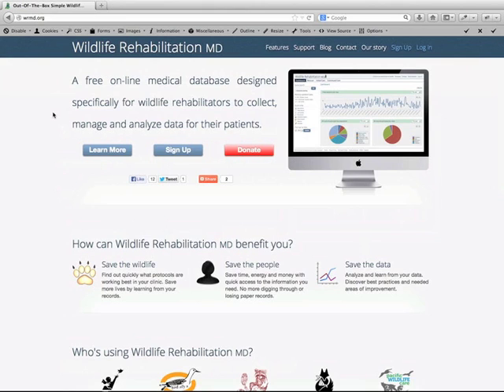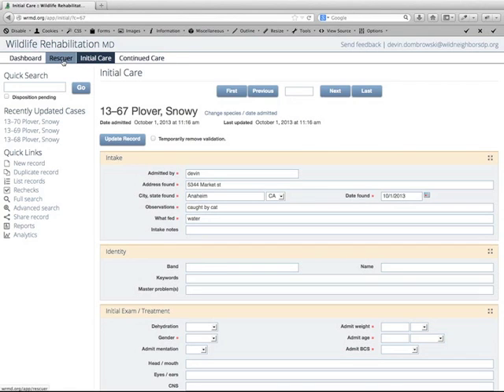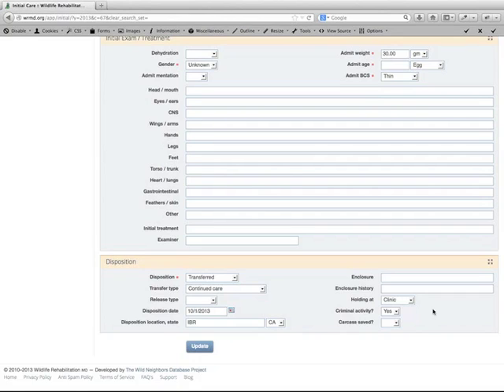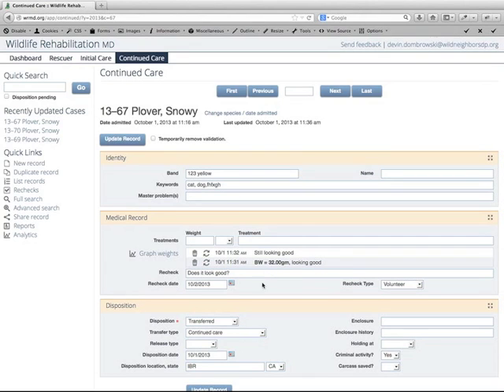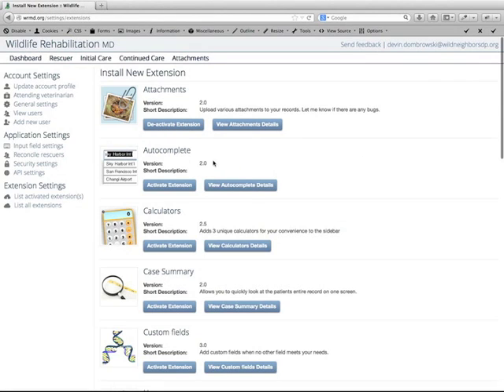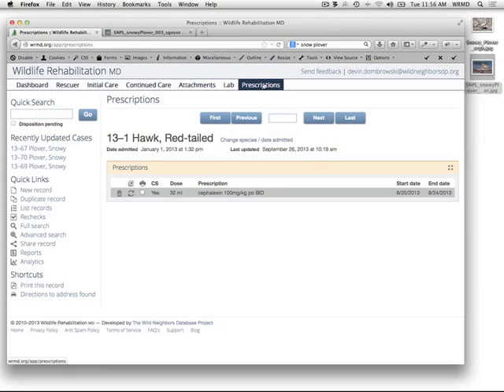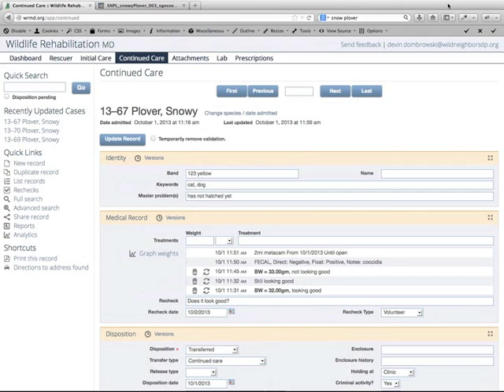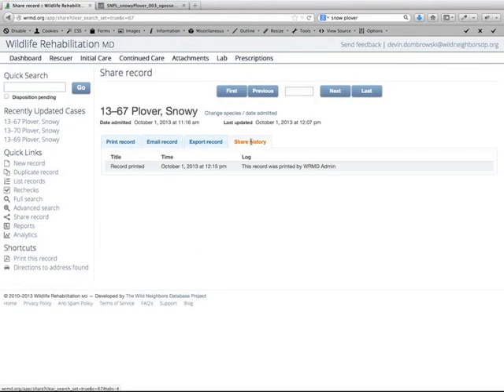Presenting Wildlife Rehabilitation MD at the Monterey SPCA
On October 1, 2013 we had a training at the Monterey CA SPCA to help their staff and volunteers become familiar with Wildlife Rehabilitation MD. This video is raw and unpolished so that you can also follow along with the questions and conversations.